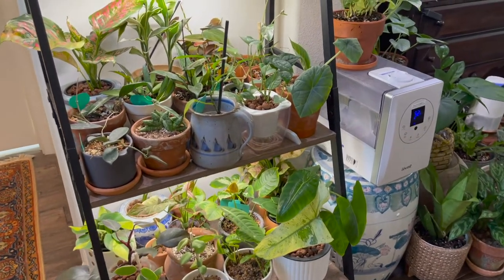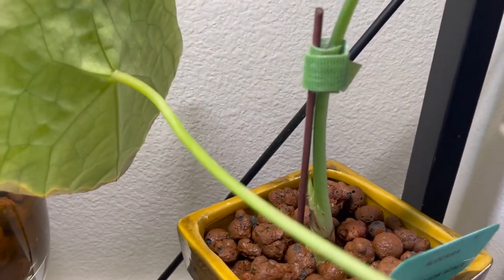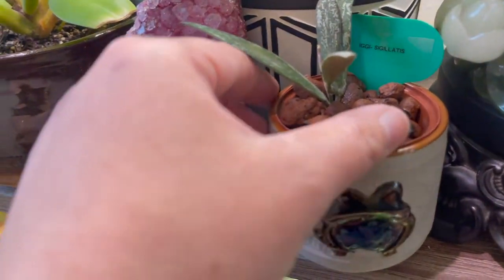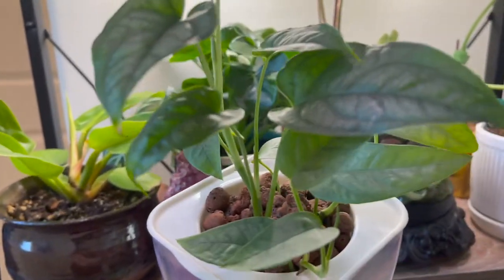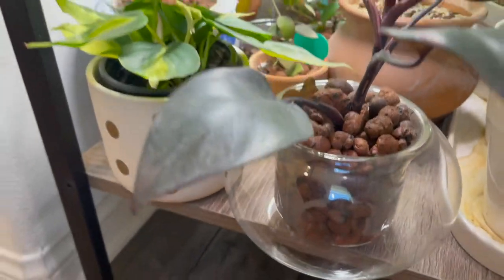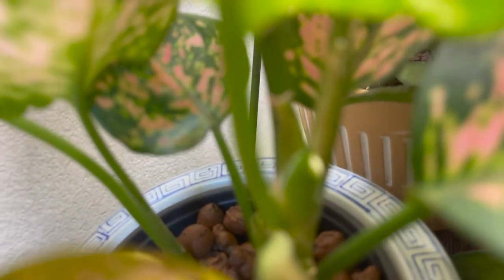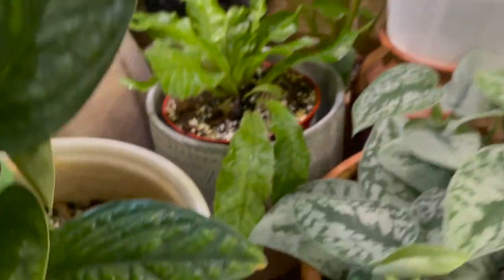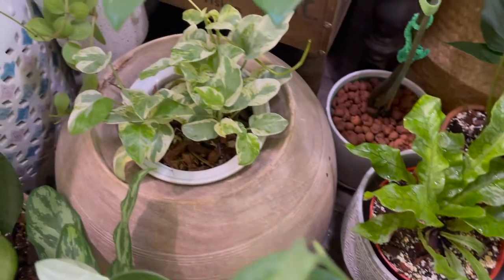My Planter Collection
Today I'm sharing a sample of my planter collection. With the right planter, your plants can pop. These planters were bought at retail, second-hand, or thrifted.